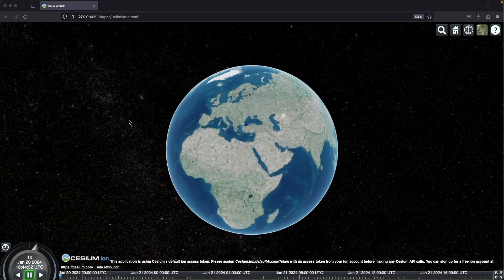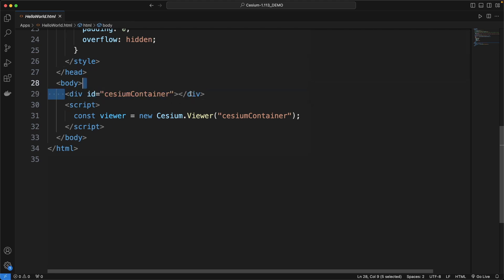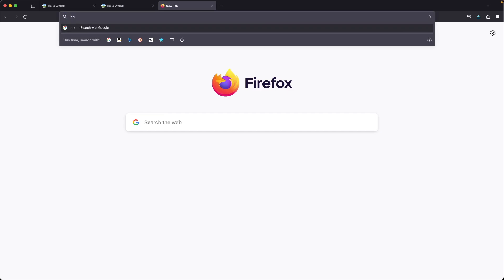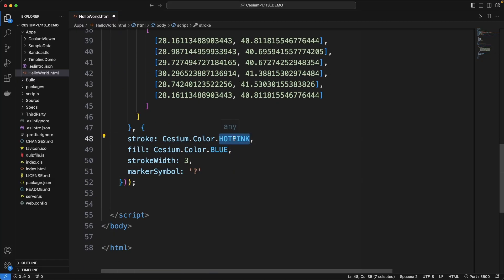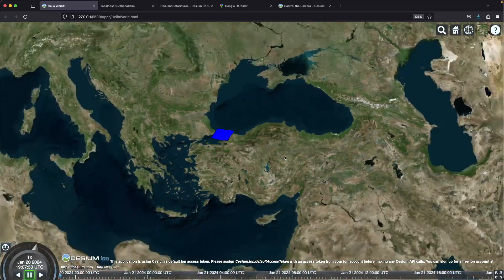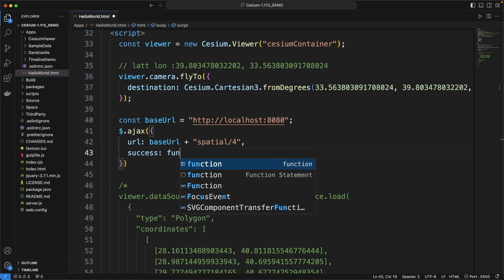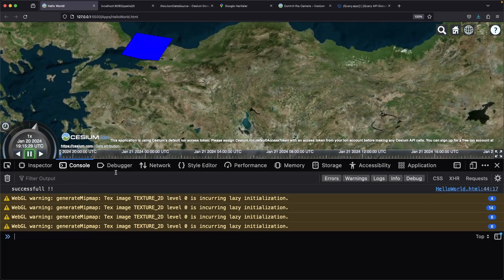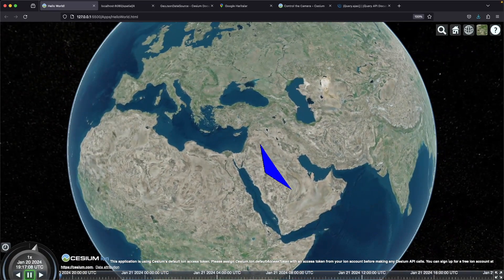How To Draw GeoJSON on CesiumJS Retrieved From REST API Endpoint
Get GeoJSON from REST API and draw on CesiumJS.

Introduction to CesiumJS with a basic example.
Sample usages of Cesium features.